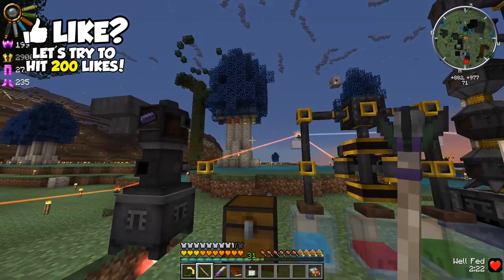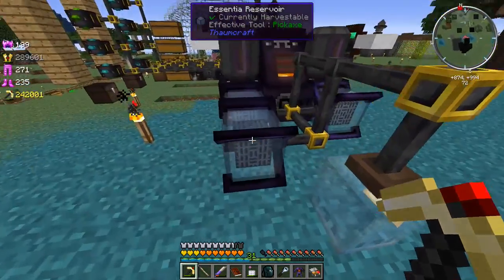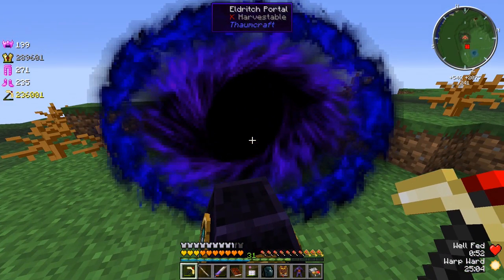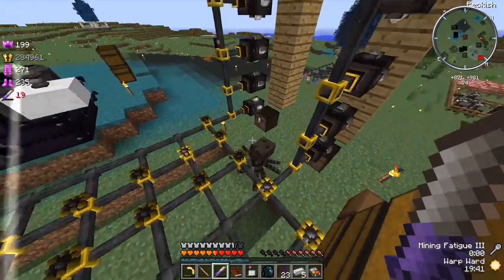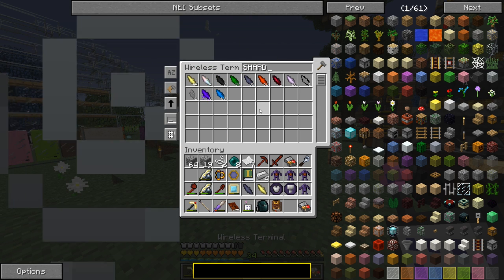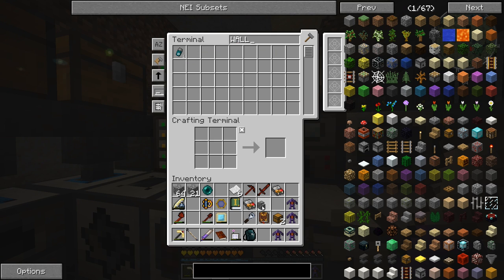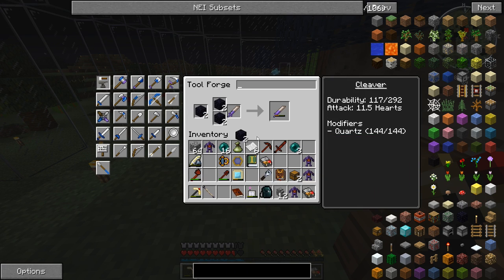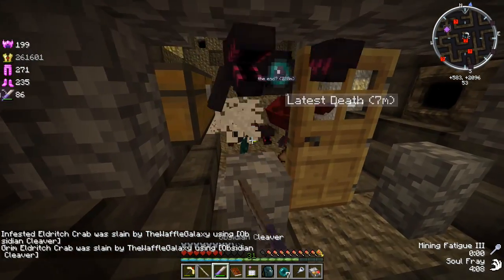Blightfall: Minecraft Modded Adventure Ep.145 - ELDRICH CRAB GOLEM FARM!!! (Modded Roleplay)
Minecraft Roleplay in an epic Modded Minecraft Adventure Map?! Blightfall is a Minecraft Adventure Map with its own Minecraft Modpack to help make for an exciting roleplay!

Blightfall is a Modded Minecraft Roleplay Adventure Map series using the Blightfall Technic Modpack full of awesome Minecraft Mods! In this series, Waffle must roleplay and explore the mysterious, tainted, purple planet for the promised paradise! Will he be able to survive such a treacherous planet and establish a successful colony?